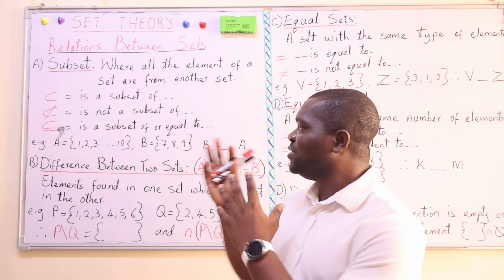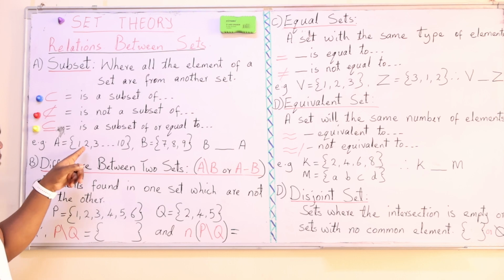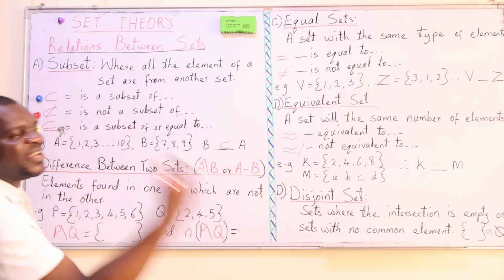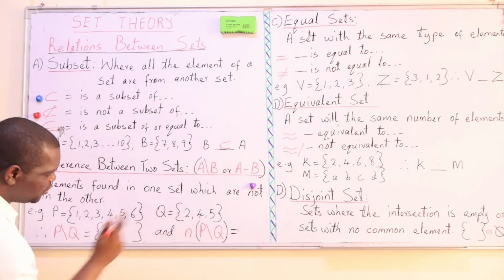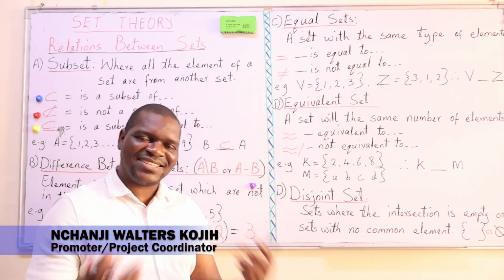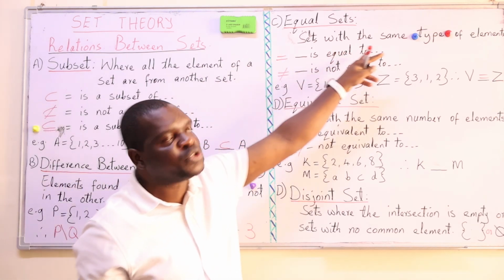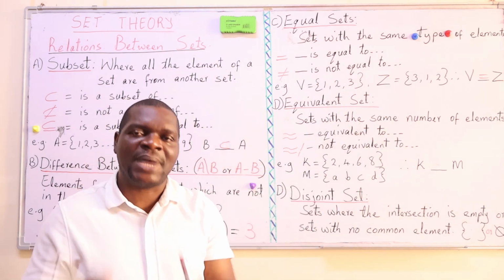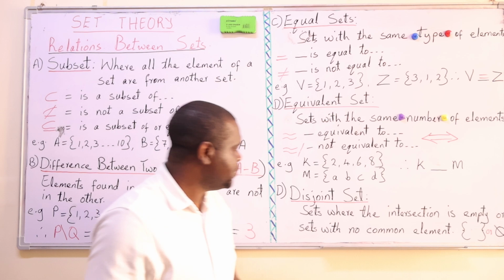RELATIONSHIP BETWEEN SETS 090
Topic: SETS THEORY
Lesson: Relationship Between Sets
Lesson Objectives: By the end of the lesson, learners should be able to;
- Identify different types of sets.
- Identify the relationship between sets.